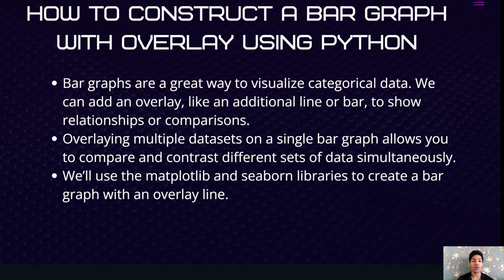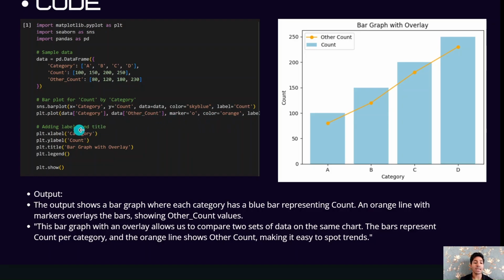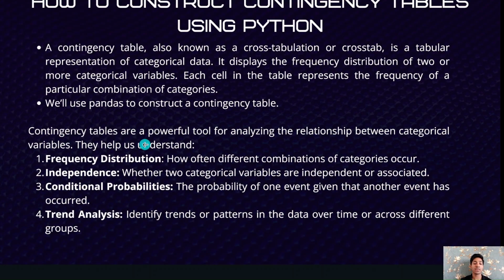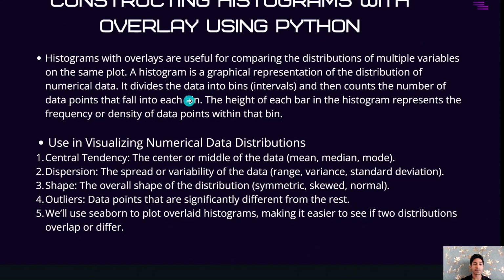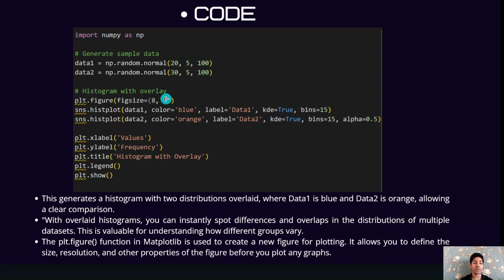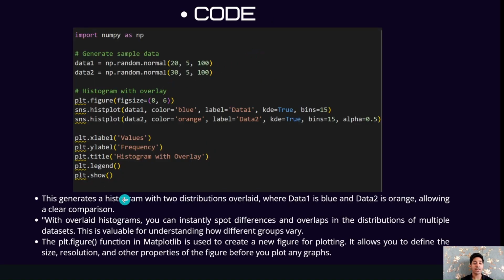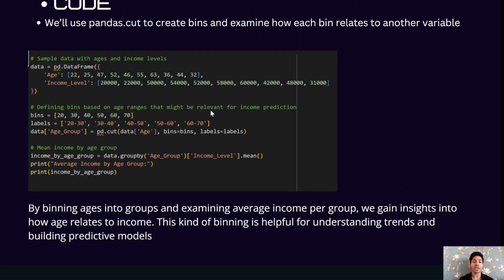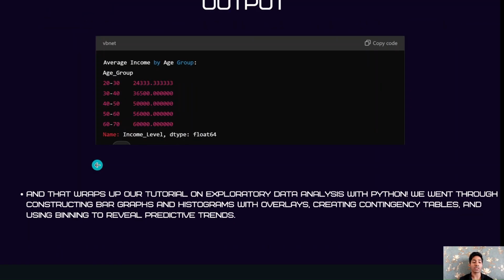Exploratory Data Analysis